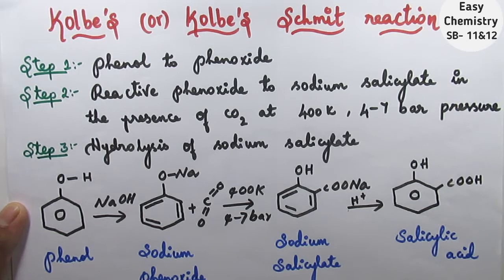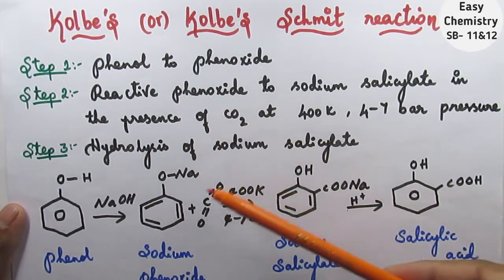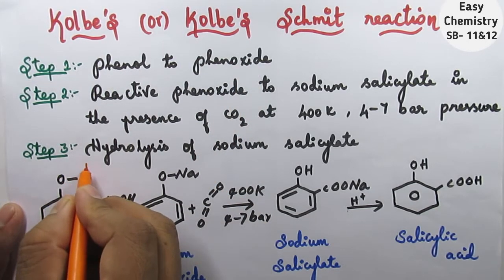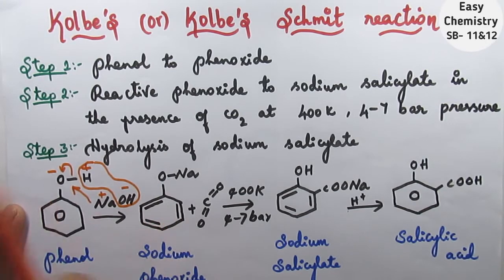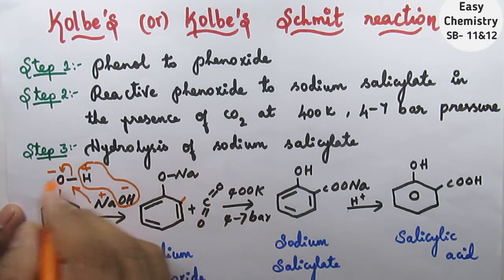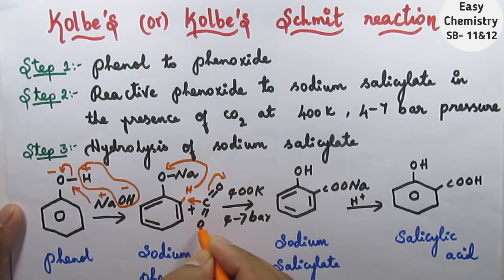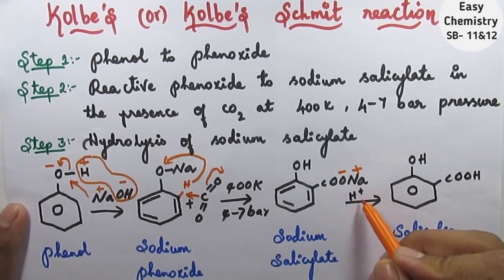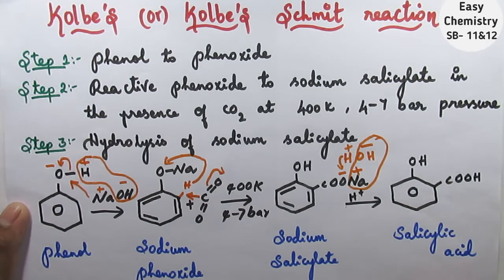Kolbe's or Kolbe's schmit reaction/Preparation of salicylic acid